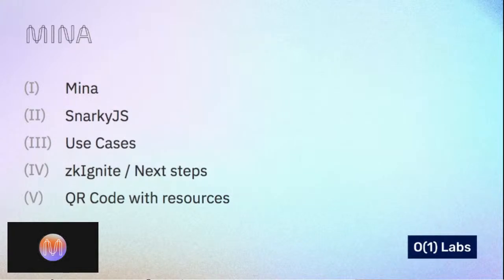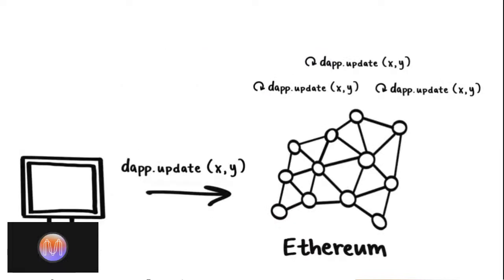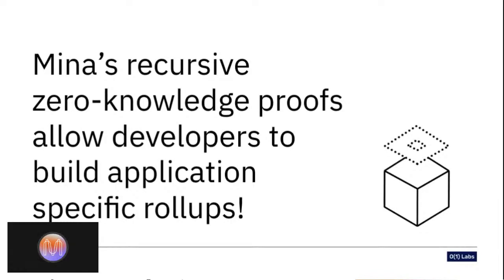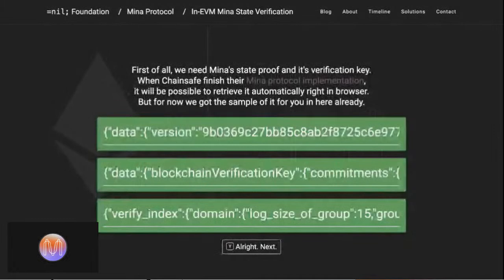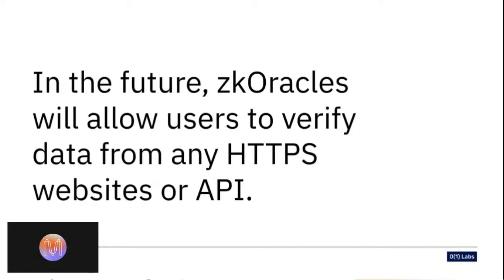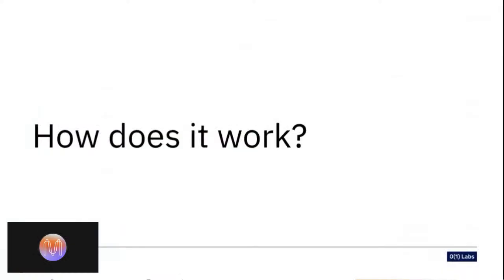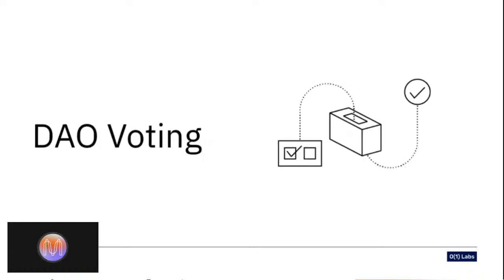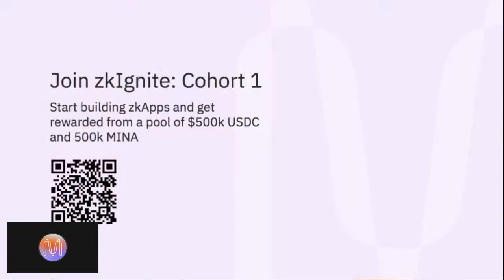DeFi Denver Session: Exploring zkDeFi on Mina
Live from ETHDenver!